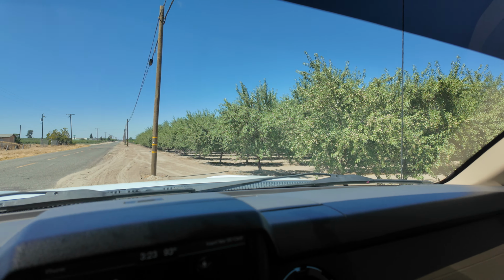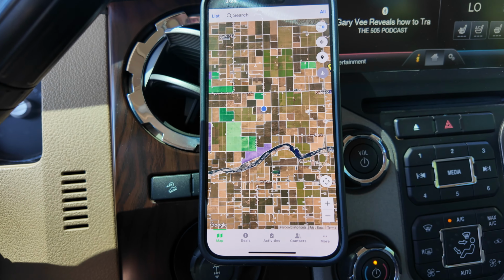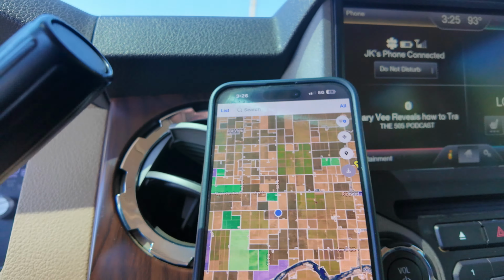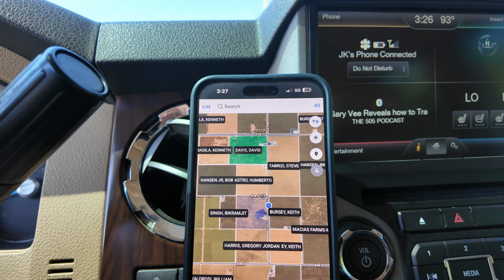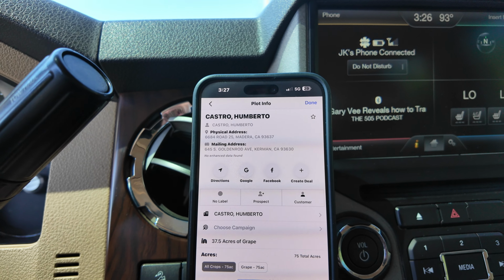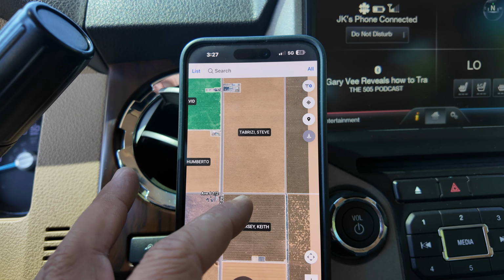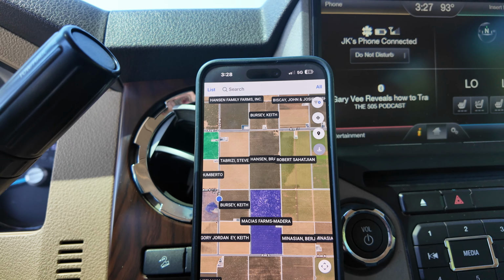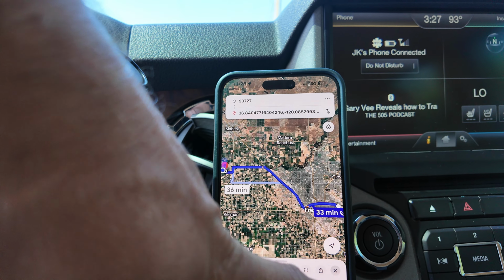Agproz and how I use it .